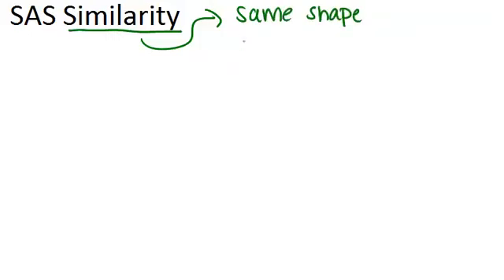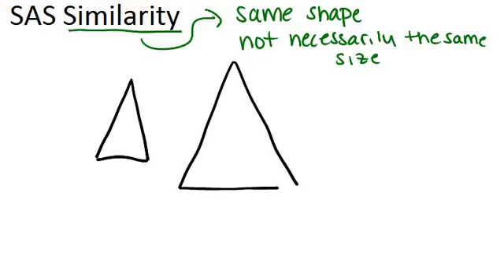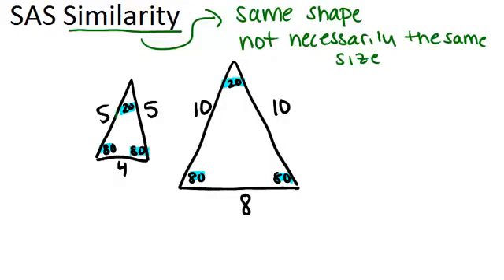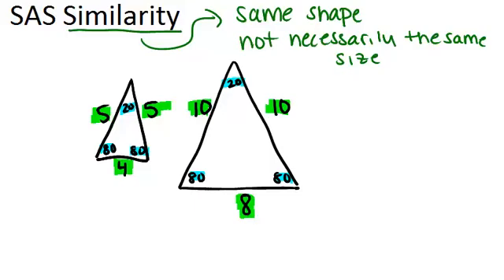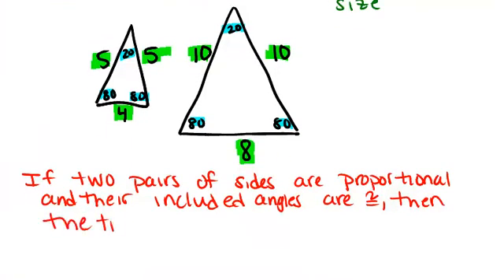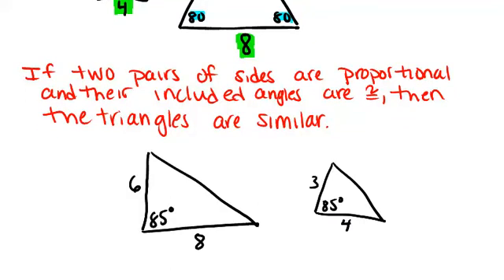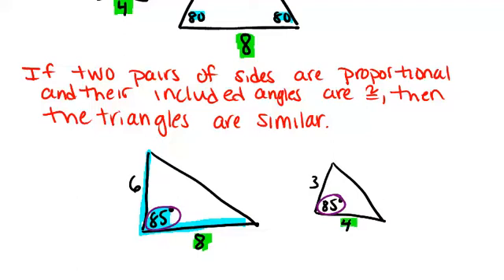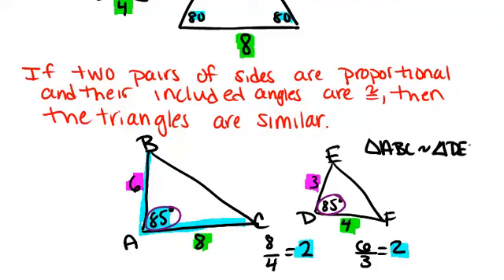SAS Similarity: Lesson (Geometry Concepts)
Here you'll learn how to decide whether or not two triangles are similar using SAS Similarity.

This video gives more detail about the mathematical principles presented in SAS Similarity.